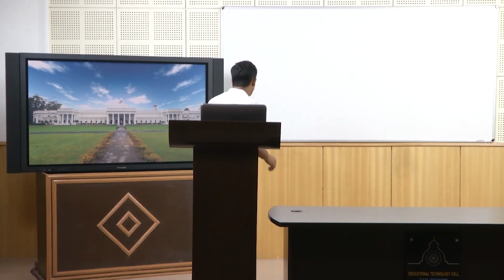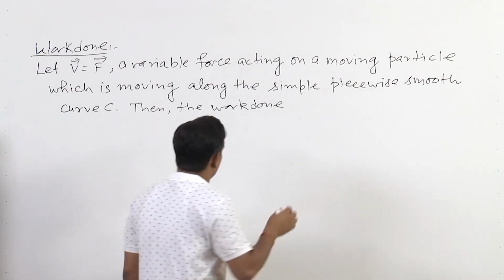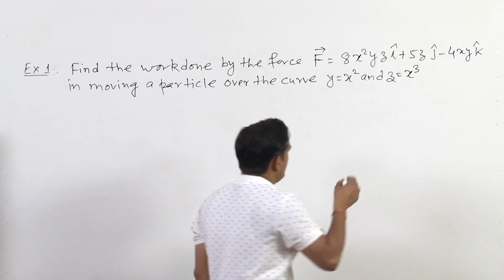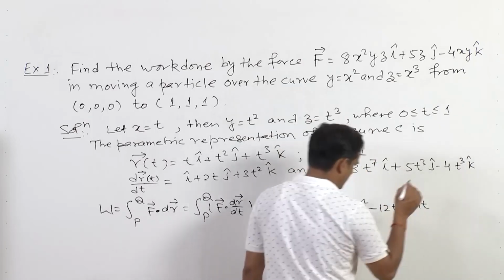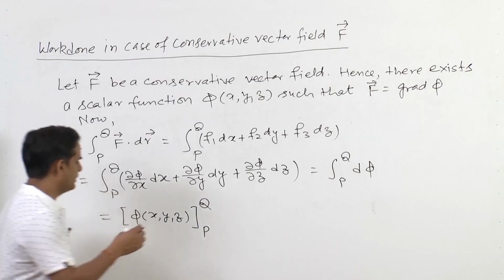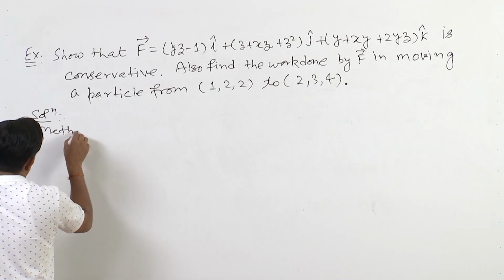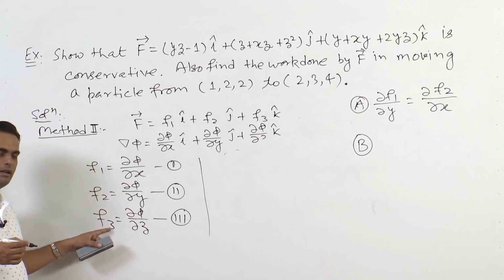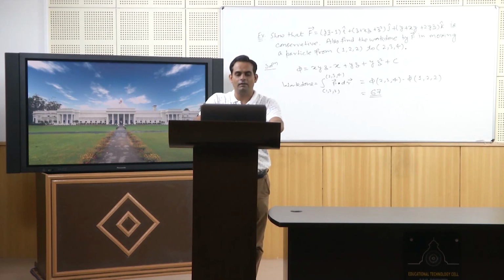Applications of Line Integrals